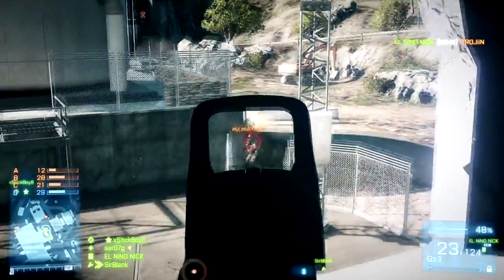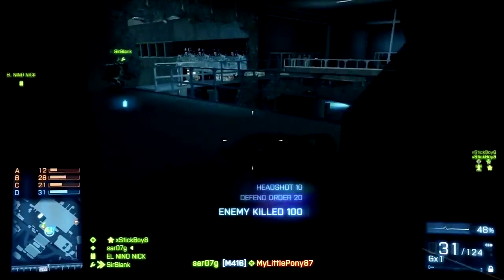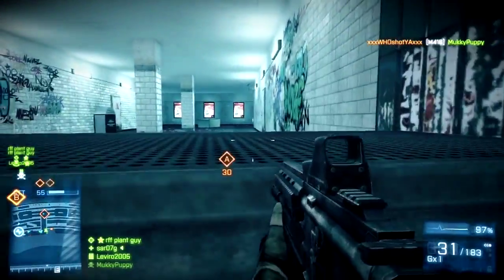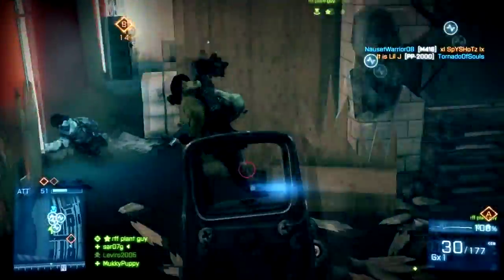BF3 Basics: Roles of the Assault Kit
Working from the basics to the more complex.

This video was was just describing the general role of the "medic". I prefer, whether using the med kit or the under-barrel weapons, to still play a little conservative and make sure you're their to revive, as described in the video.

The choice is yours. I'm sure some of you even have different strategies, please share!